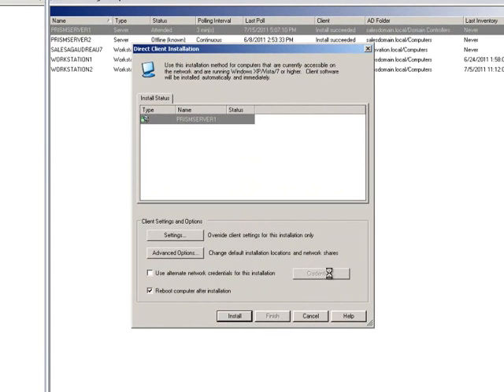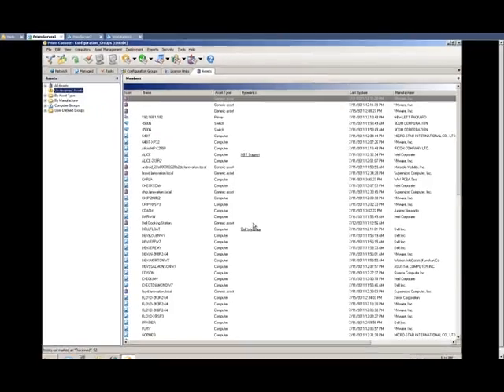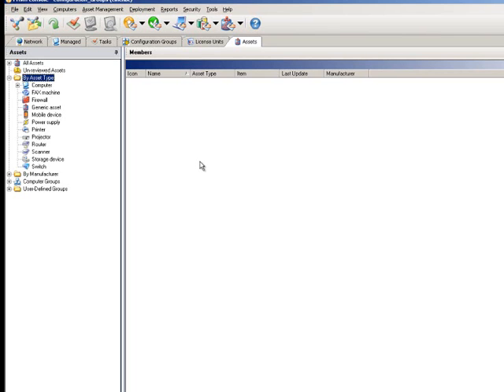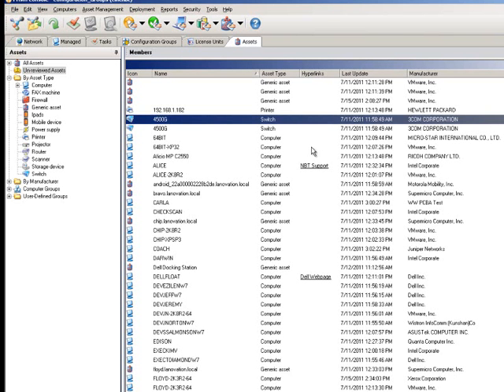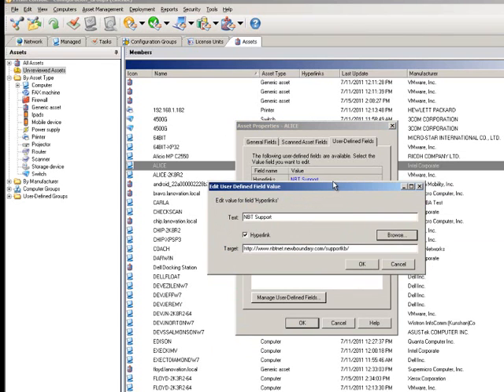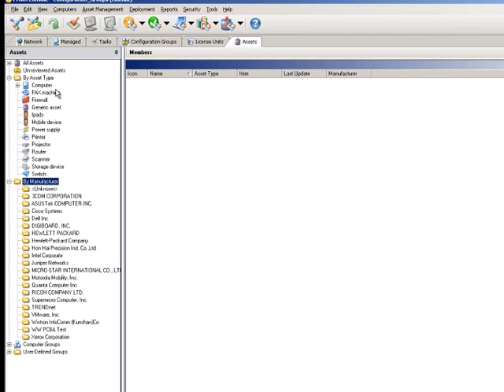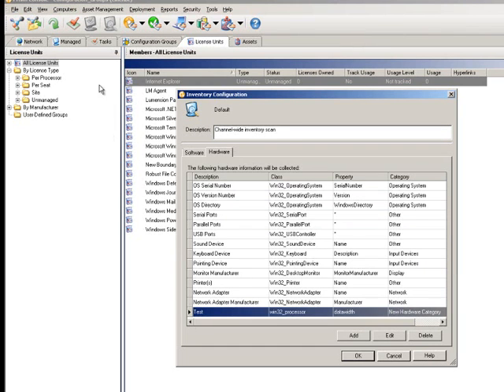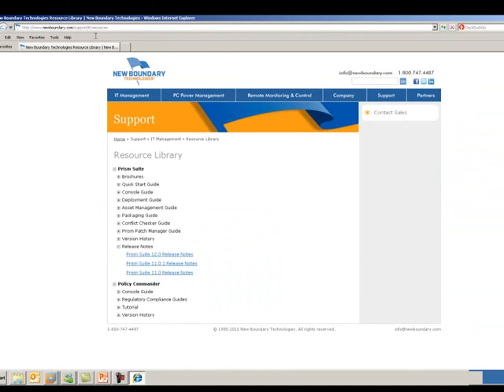17. Whats New in Prism Suite12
An overview of the new features and functions in Version 12 of Prism Suite Software